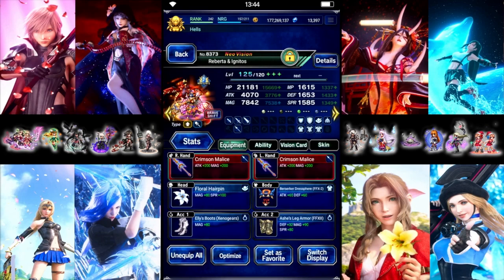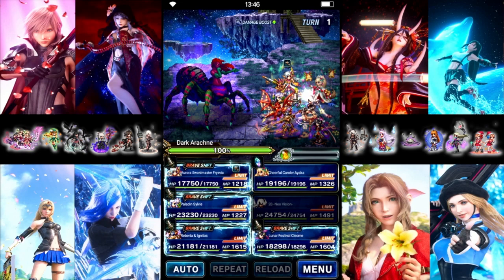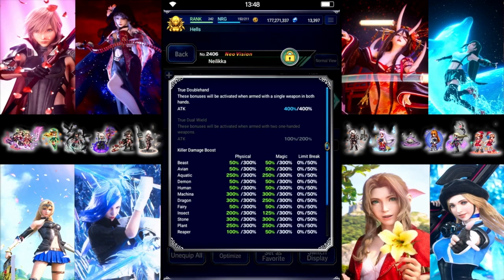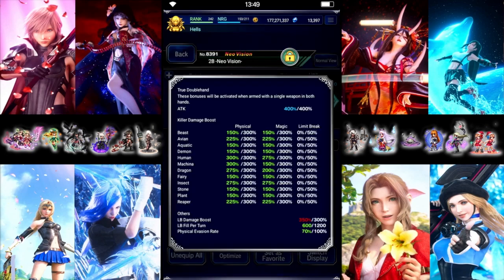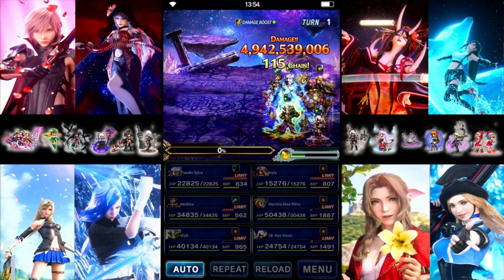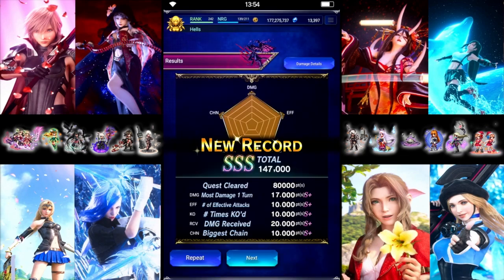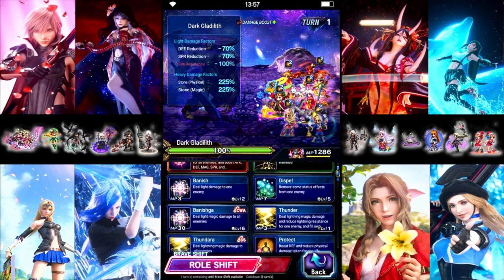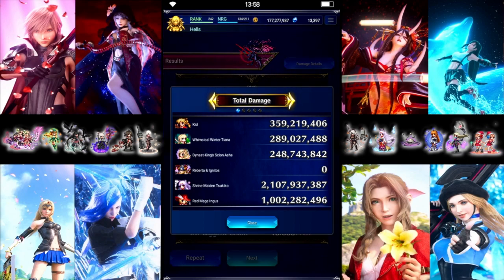[FFBE] DV26 - Day 1 (Perfects)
Perfect score runs of the day 1 fights for Dark Visions 26.  Team overview before each fight.